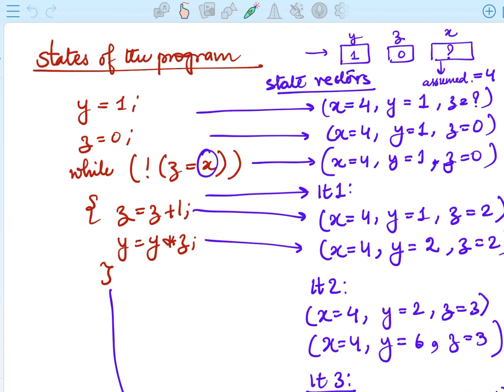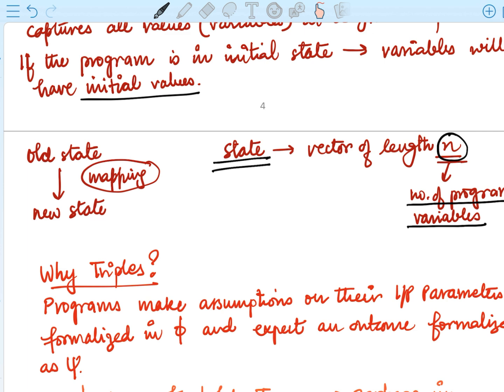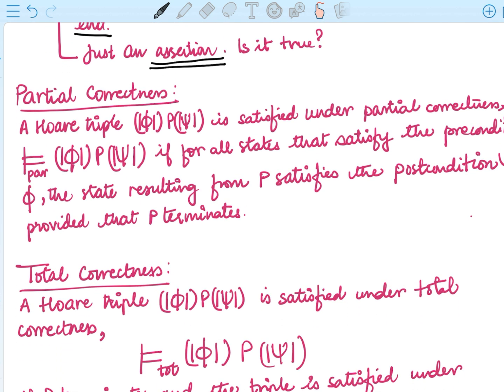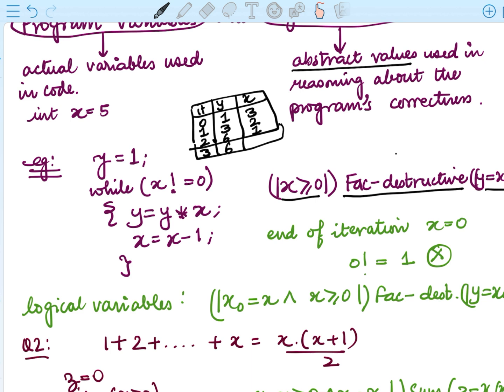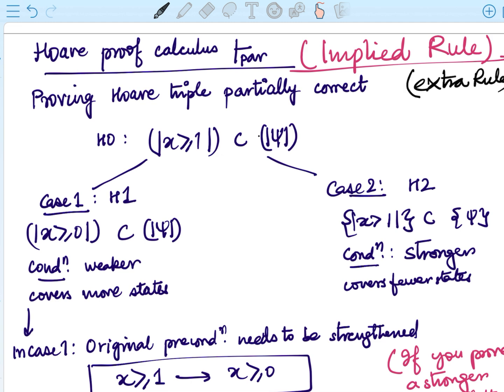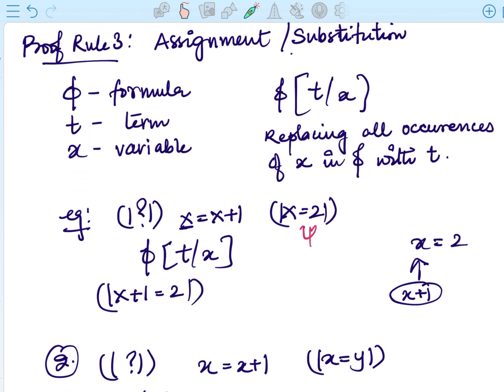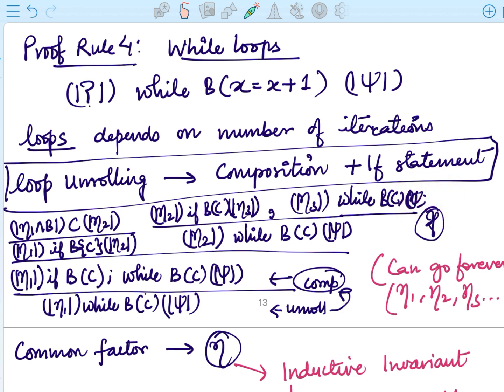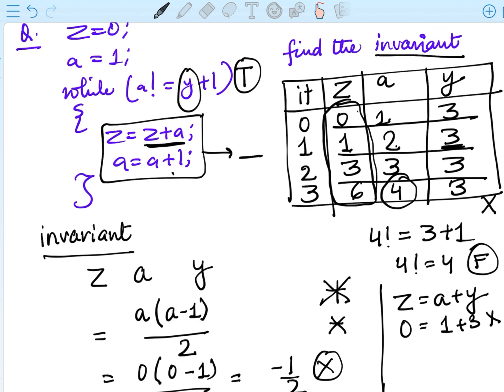Deductive Verification Explained | How to Prove Program Correctness with Hoare Logic Part b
🔎 Can a program be mathematically proven to be correct?

In this video, I explain Deductive Verification, an essential technique in formal methods used to prove program correctness. Using Hoare Logic, we can analyze programs mathematically to ensure they behave as expected.

💡 What You’ll Learn in This Video:
✅ What is Deductive Verification?
✅ How Hoare Logic ensures program correctness
✅ Understanding preconditions, postconditions & invariants
✅ Why Deductive Verification is crucial for security & AI-generated code

With AI-generated code and automated software engineering on the rise, security, and verification are more critical than ever. Deductive Verification provides a formal way to check correctness, making it a key technique for cybersecurity, software verification, and AI research.
🔥 Let’s Discuss:
What do you think about AI-generated code verification? Can formal methods evolve to handle modern software challenges? 👇